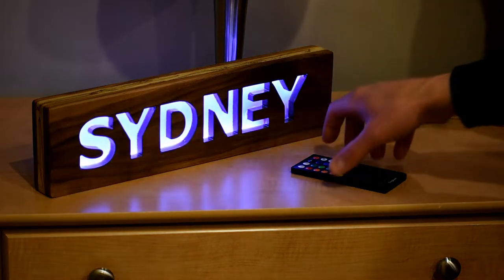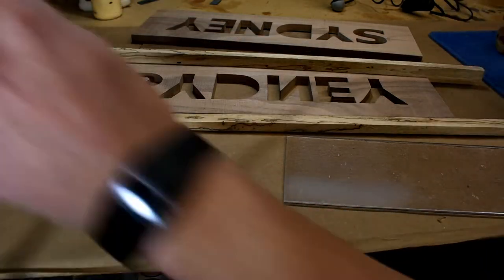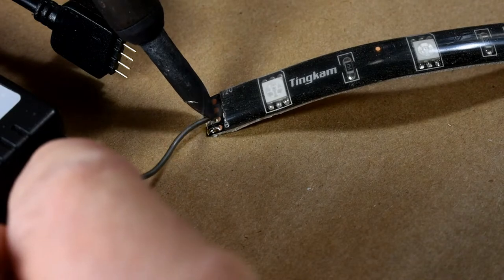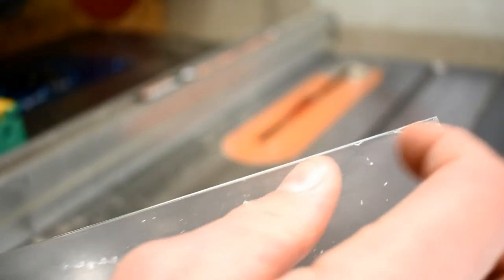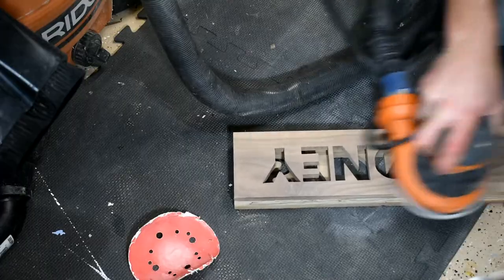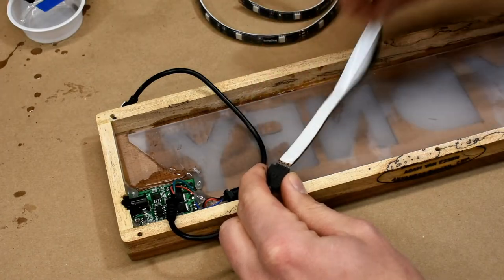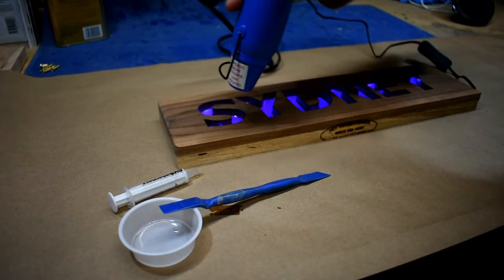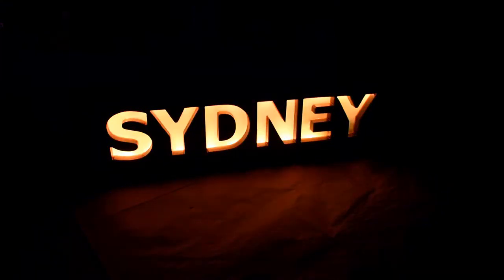Custom Night Light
In this video I walk through the process of how I made a custom name night light. This light was made using the left over piece from the name puzzle I made in a previous video

Products I Used:
LED Kit
Epoxy Resin
Acrylic Sheet
Soldering Kit
Rockler Bandy Clamps